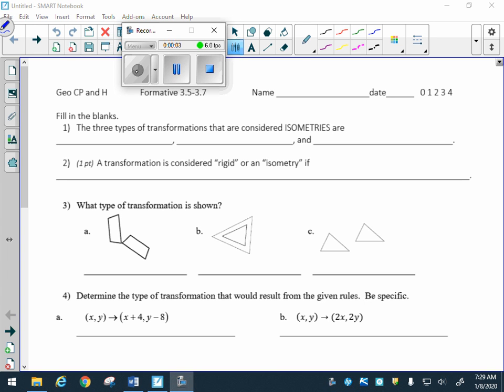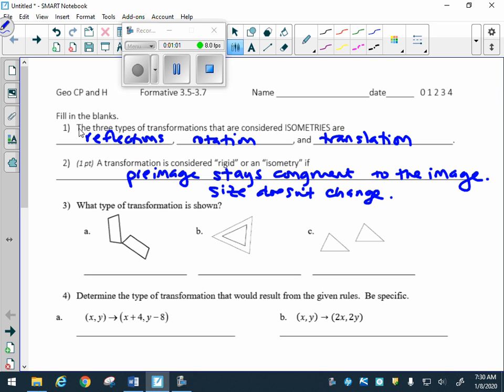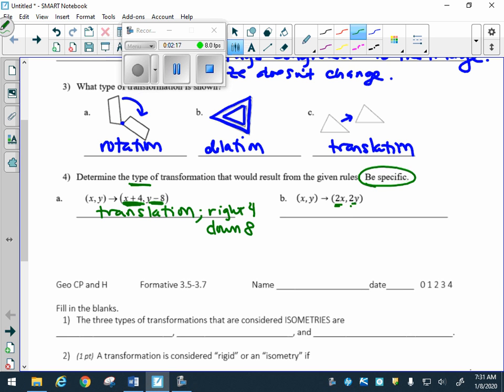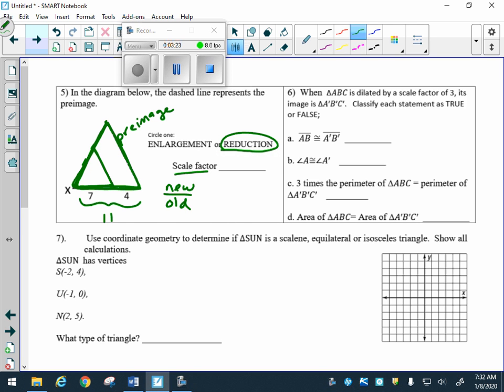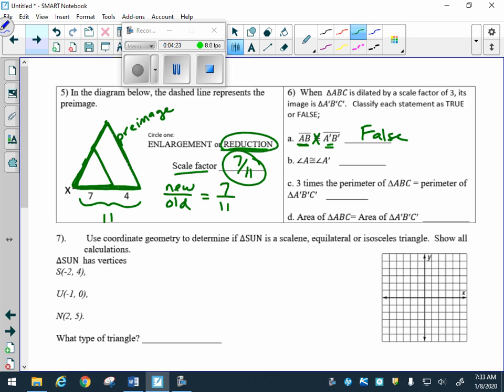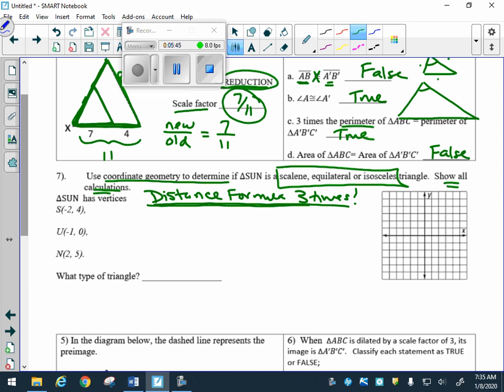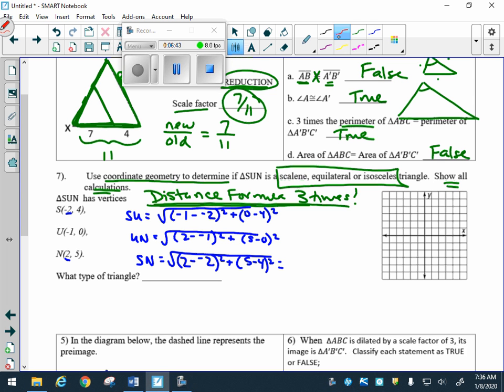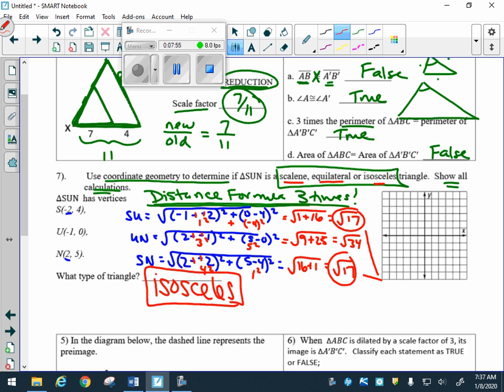3 5 3 7 formative answers explained